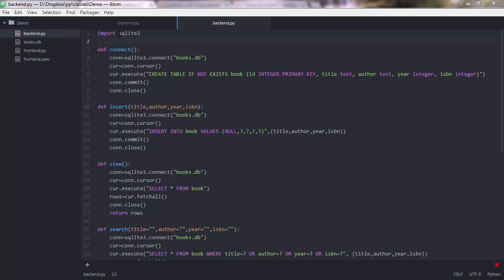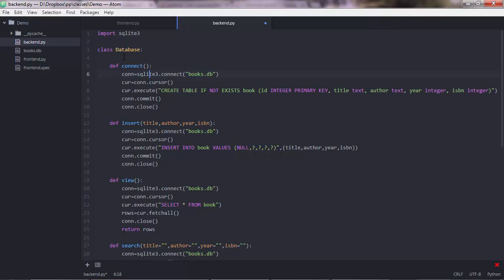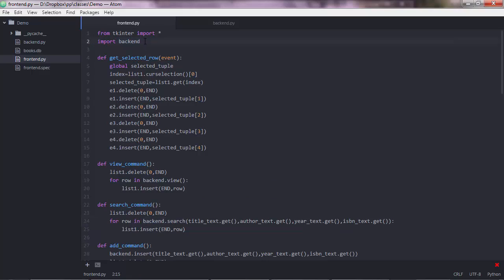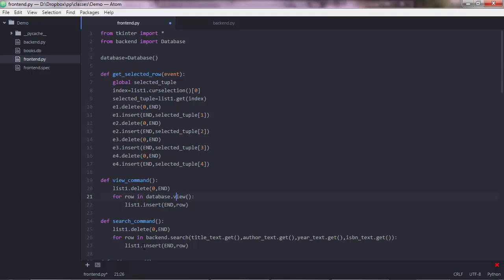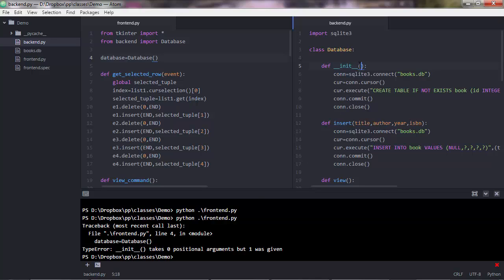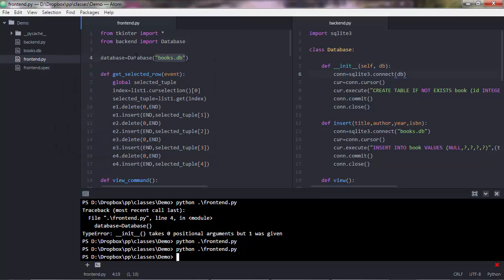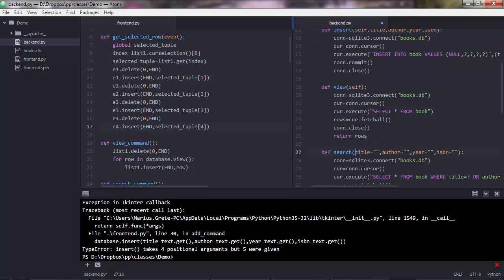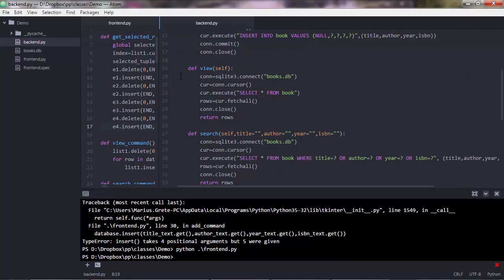Learning Python | Real World Application| 157 Turning this Application into OOP Style Part 1